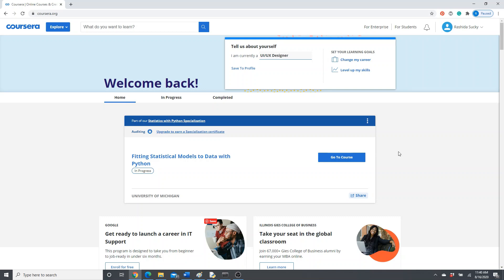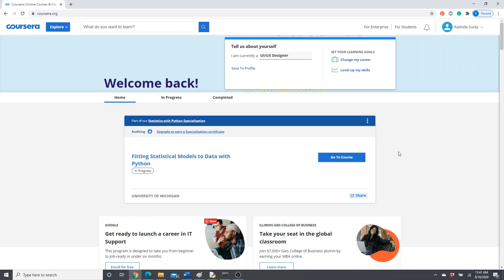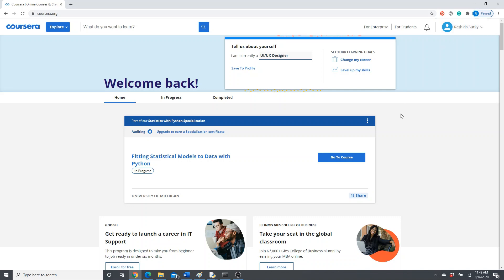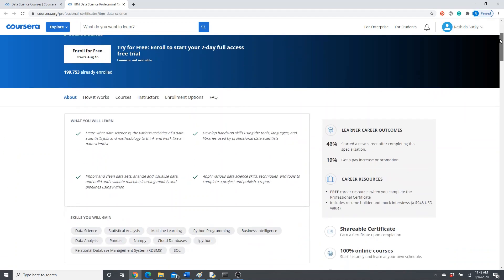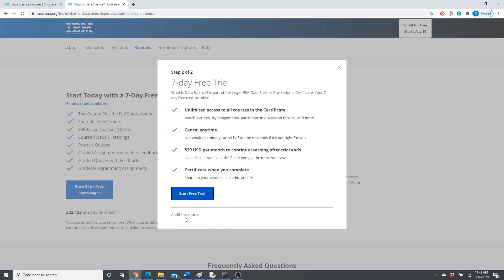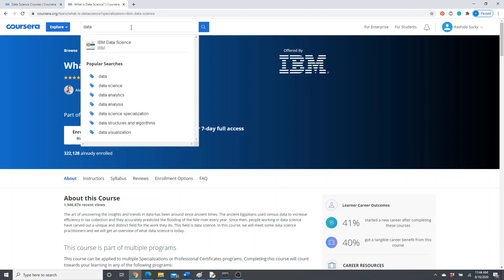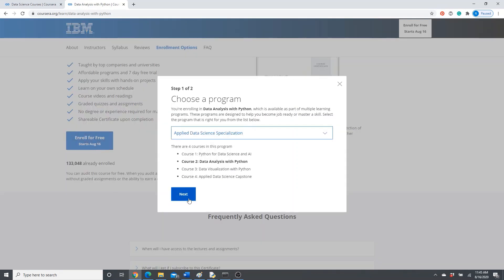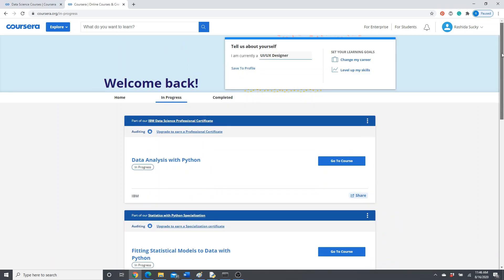Take Courses From Top Universities in Coursera For Free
In this video, I shared how to audit the courses in Coursera for free. If you do not know about Coursera, it's a massive online course platform. You can take almost all the courses for free through the audit option. In the audit option, you can access all the course materials. Probably not a few assignments. If you cannot finish the course on time, you can audit the same course again. You can audit one course as many times as you want.